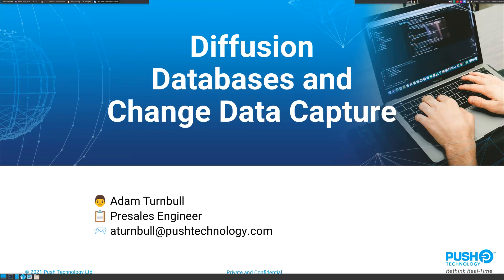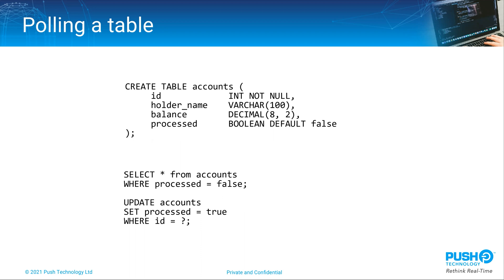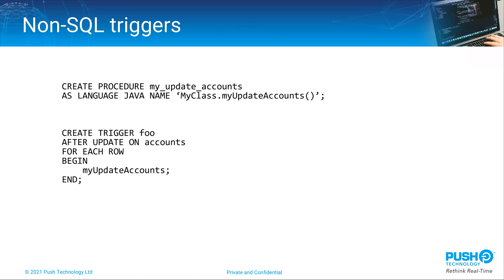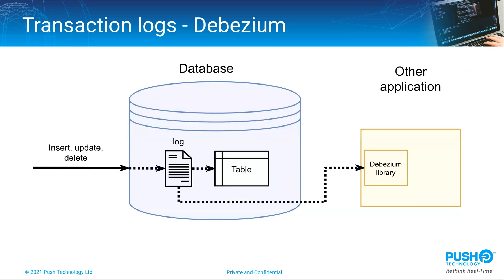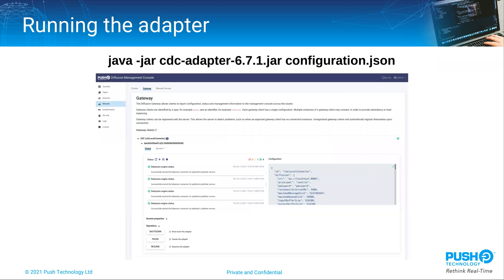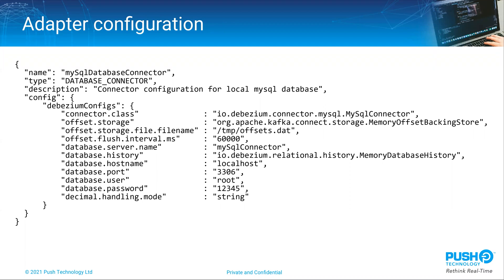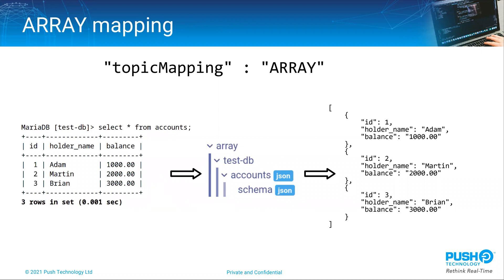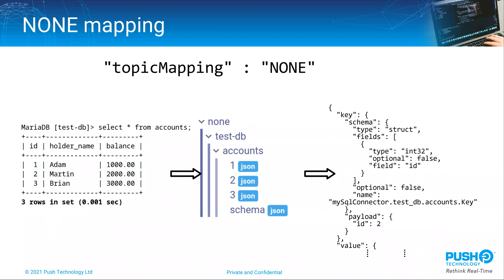Using Change Data Capture (CDC) to Replicate Database Events for Pub-Sub Applications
Join Adam Turnbull, Technical Pre-sales, Push Technology as he discusses how CDC is an efficient mechanism to achieve reliable and scalable data replication across different systems. He will also -

- Describe multiple ways to replicate database changes
- Introduce the Diffusion CDC adapter
- Provide a demo of the CDC adapter in action